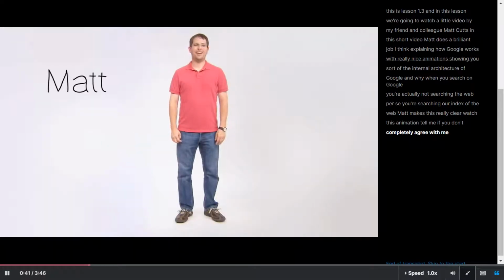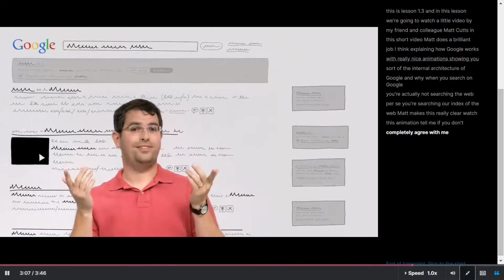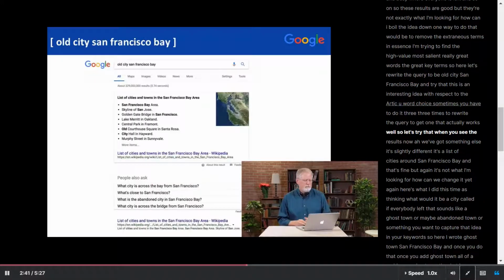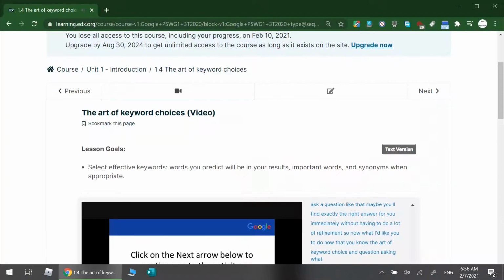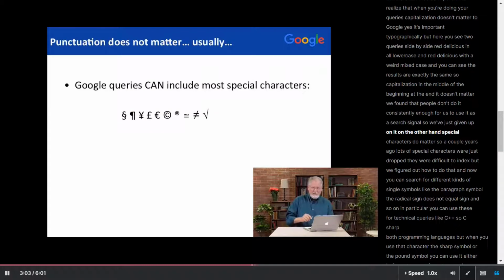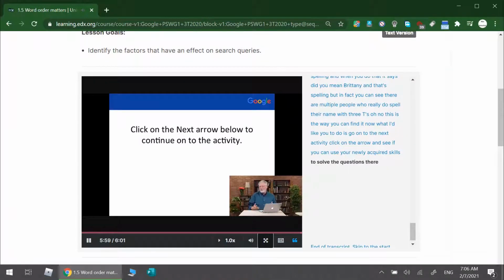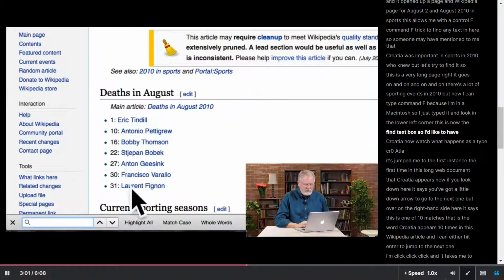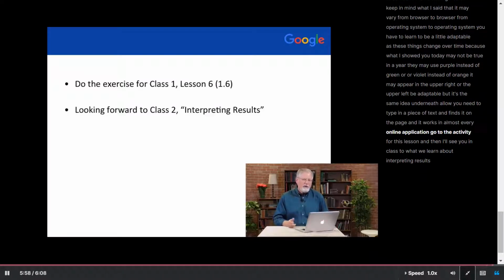Power searching with Google - Part 2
This is the complete course on power searching in Google

Power Searching With Google makes it amazingly easy to find information. Learn about the powerful advanced tools that are on the Internet to help you become an advanced power searcher and find just the right information when the stakes are high.

This is first video of the course and will upload more in sha ALLAH